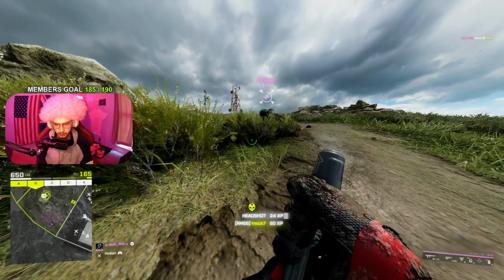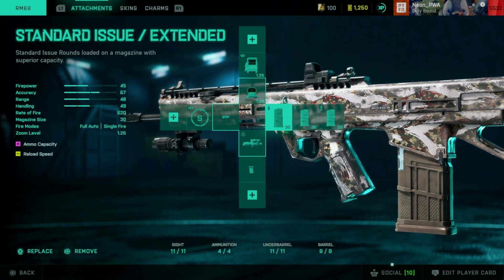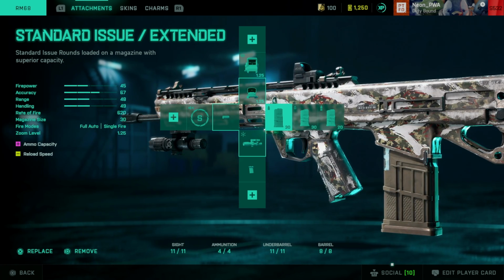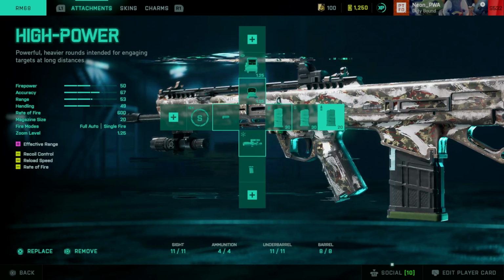How to MASTER The RM68 Setup In Battlefield 2042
Today we talked about the RM68 best attachments gun setup in the assault rifle class